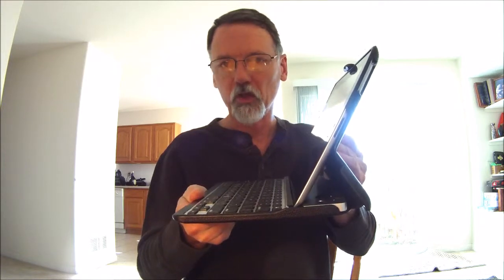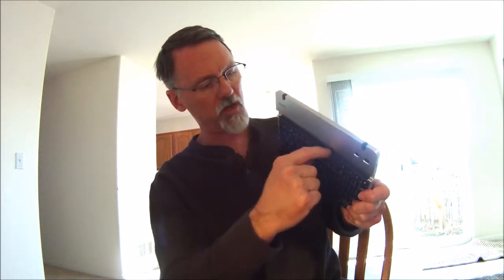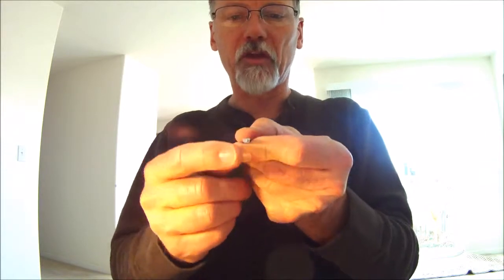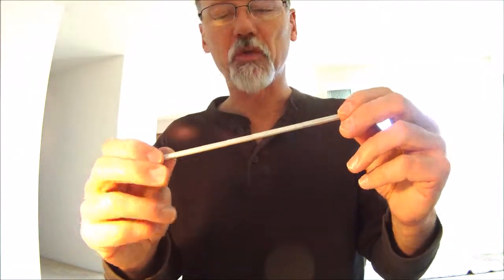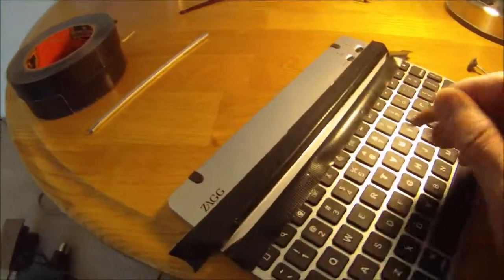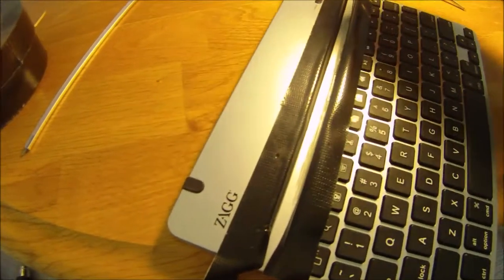Zagg Keyboard Modification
Adding a magnetic hinge to a Zagg keyboard to help secure the iPad. This helps solve the problem with the iPad falling off the keyboard when in use.